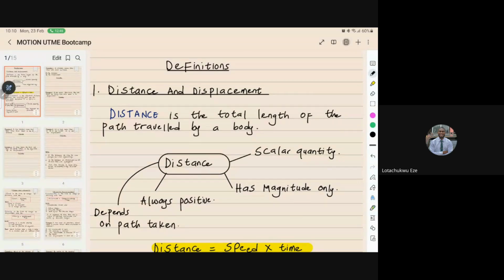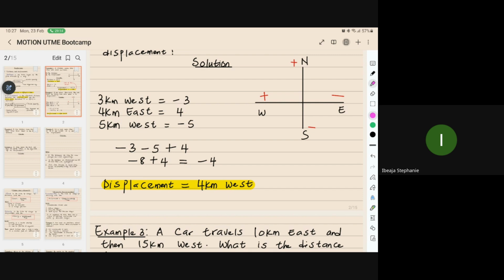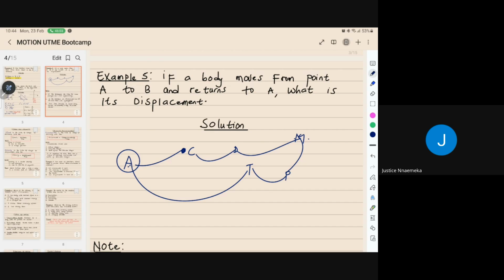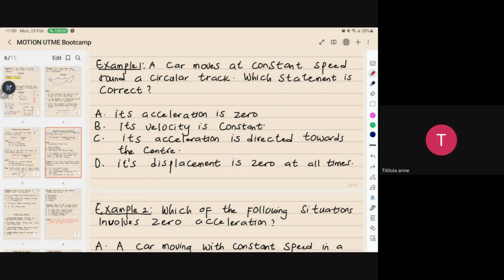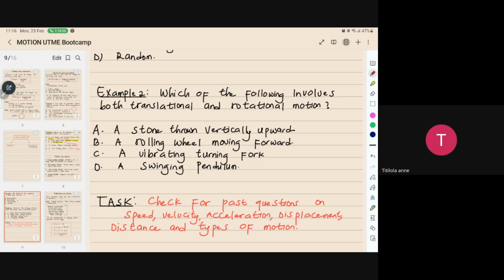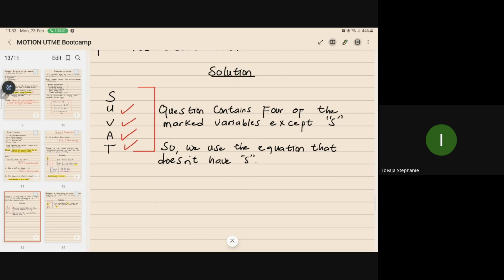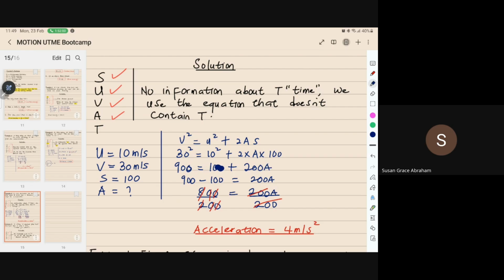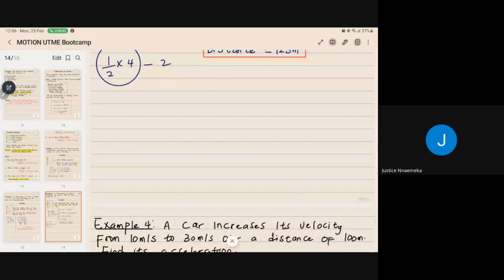Physics session - Day 5 (23th February 2026)